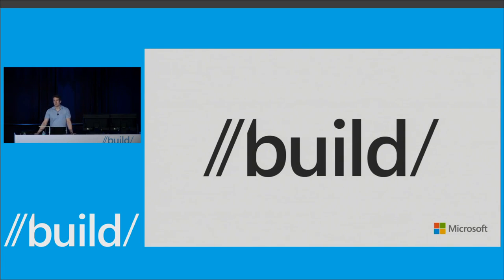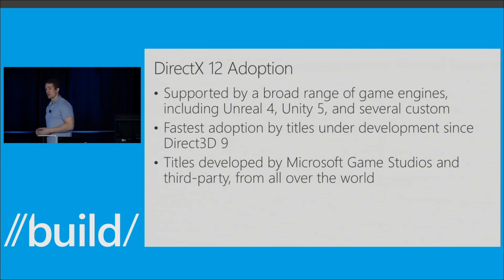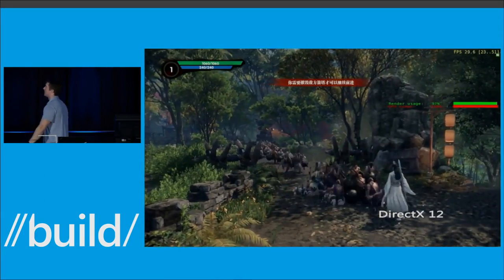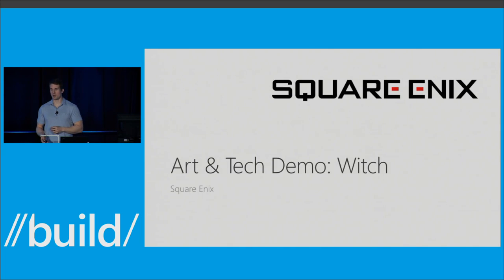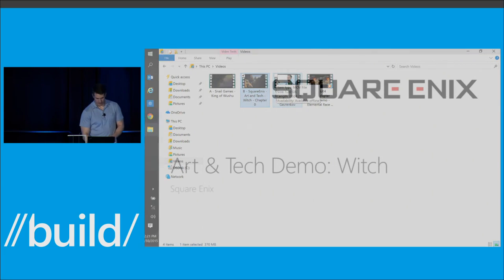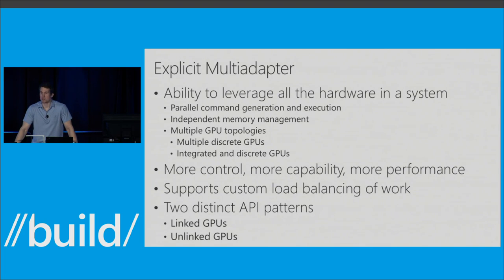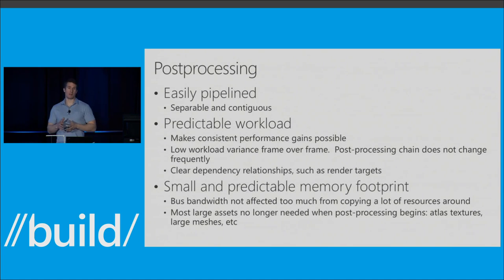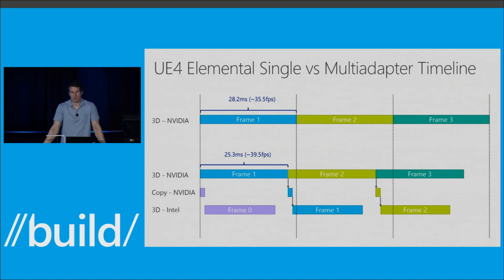DirectX 12: Advanced Graphics and Performance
From //Build 2015:
DirectX 12 enables graphics intensive apps to deliver better performance with greater flexibility and control. This technical session goes deep into the DirectX 12 APIs you can use to reduce CPU rendering overhead, manage GPU resource usage more efficiently, and express the most cutting-edge 3D graphics possible across the spectrum of Windows devices. Whether you are building an app for the phone, PC, or Xbox, you don't want to miss this session.